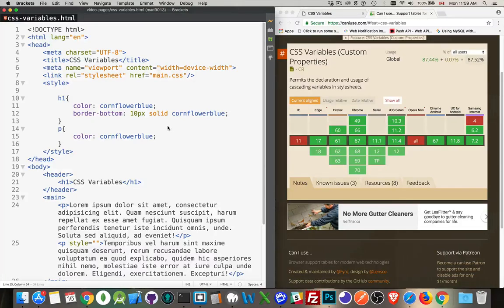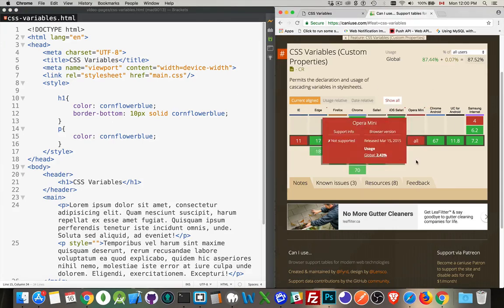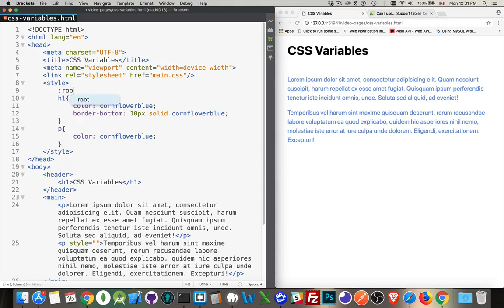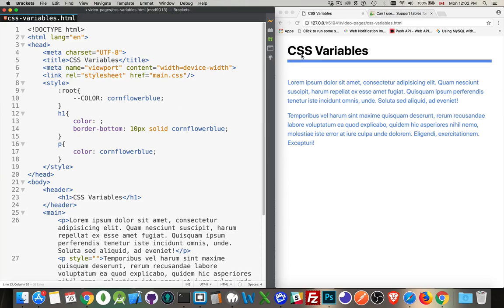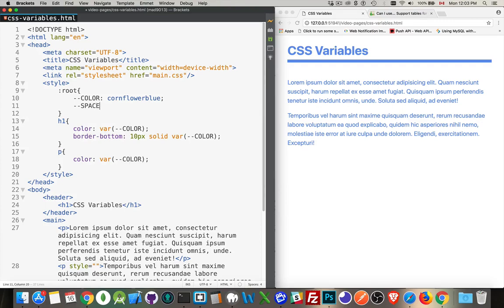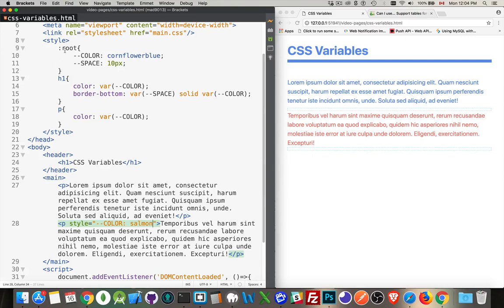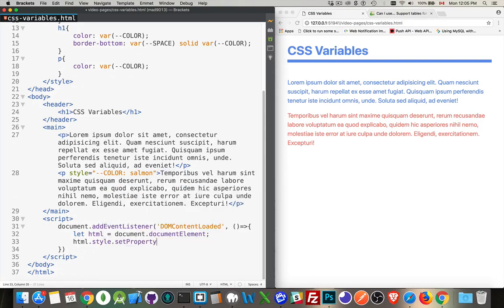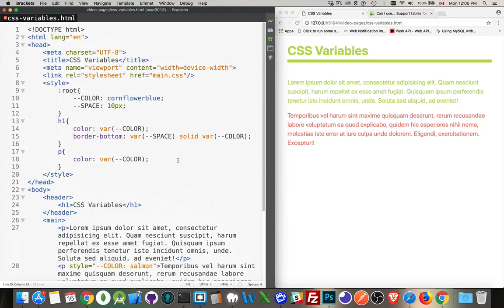CSS Variables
Something that was added in CSS3, in response to the popularity of CSS Preprocessors, was CSS variables.
Now you can use variables to contain your colours, sizes, fonts, and spacing.
This video covers the basics of how you can use them in your CSS, override them in your HTML, and change the values through JavaScript.